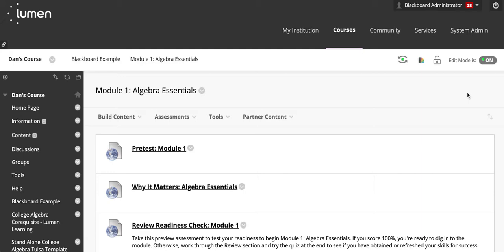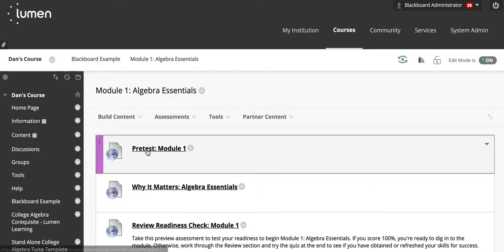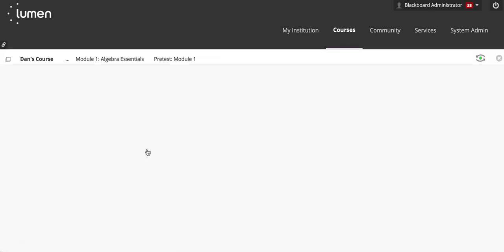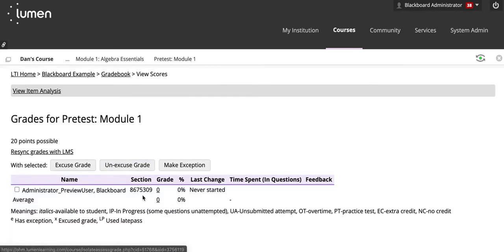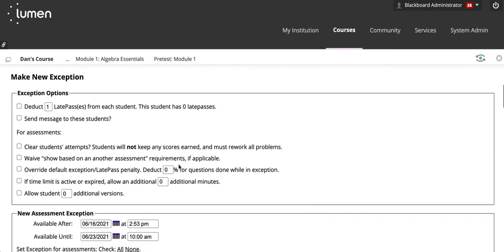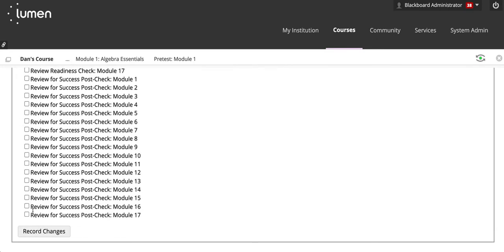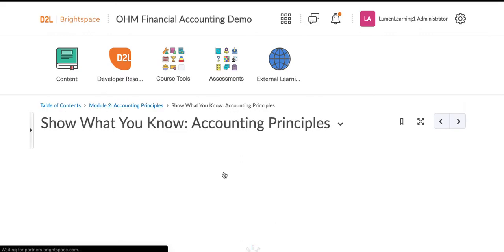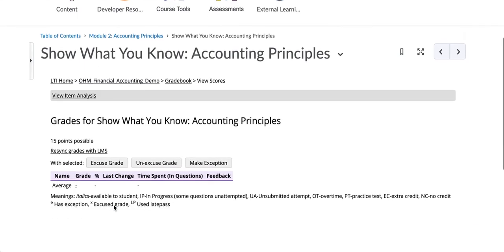OHM D2L / Blackboard - Student Exceptions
In this video, we will demonstrate how to provide a student exception / student extension within D2l and Blackboard.